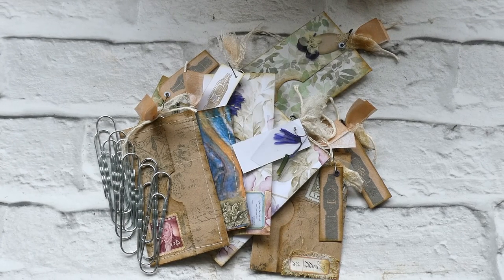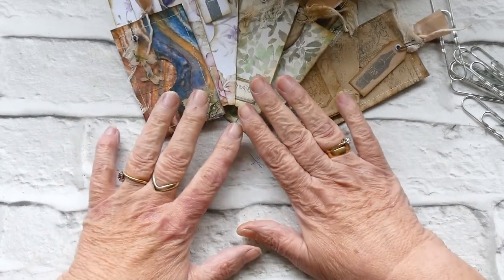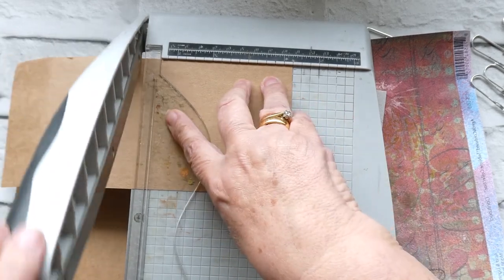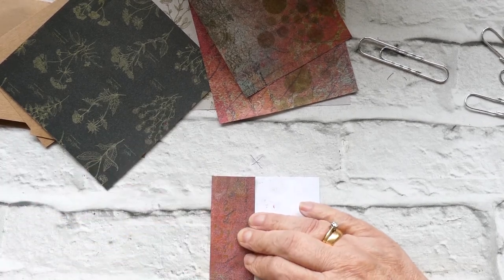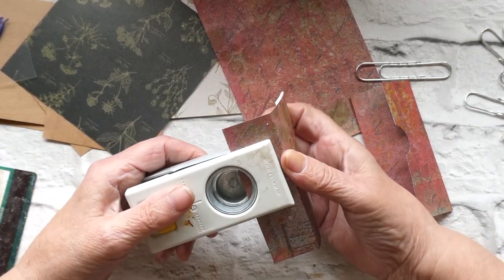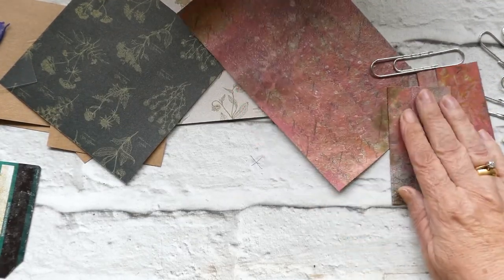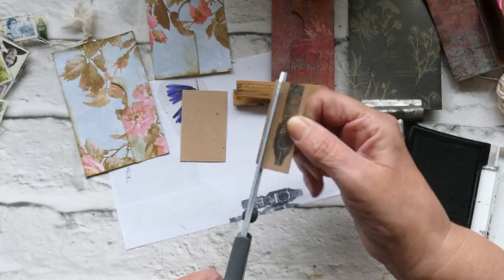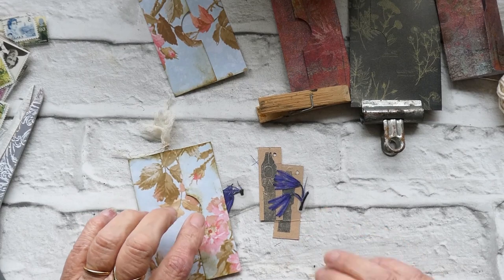Easy Paper Clip Pocket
This is a Tutorial to make some easy pocket for the large paperclips